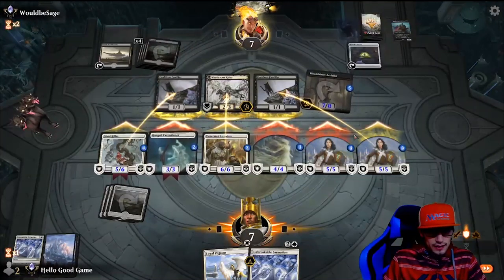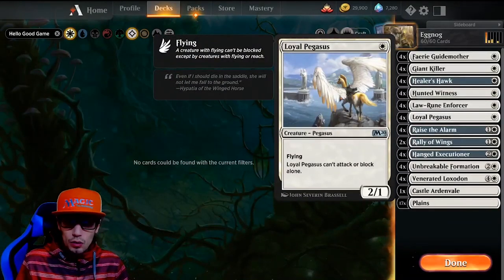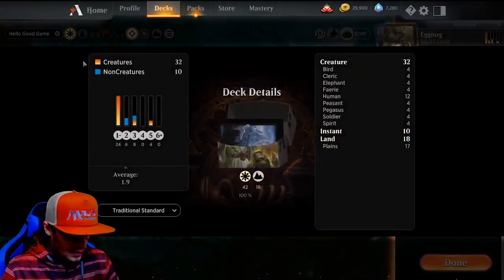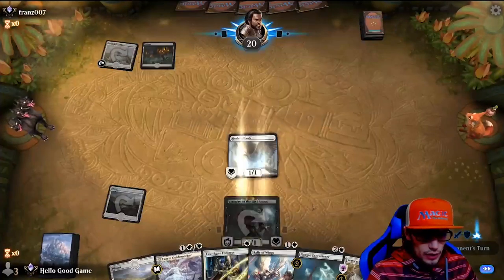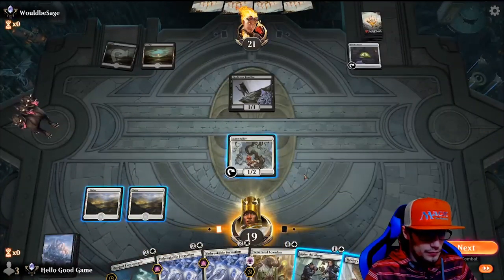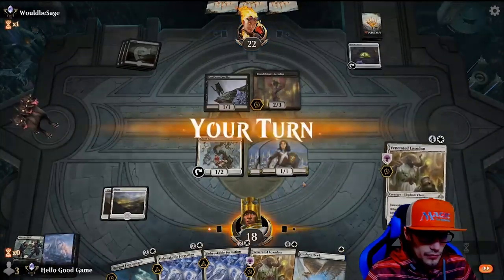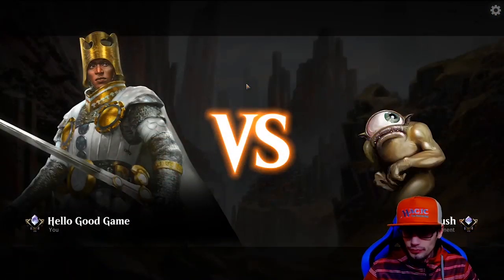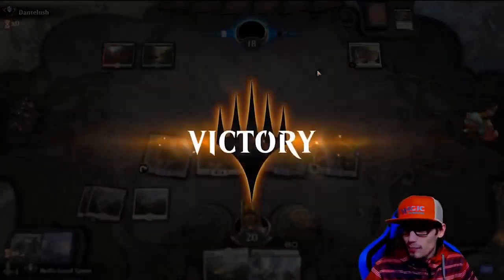MTG Arena BEST AGGRO DECK Mono White | Eggnog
Slide into mythic with what is easily THE BEST AGGRO DECK right now! Mono White Eggnog an MTG Arena holiday special!

WIN A CUSTOM SAMSUNG CHROMEBOOK 4GB RAM 64GB SSD
ENTER THE EGGNOG BOWL BRAWL TOURNAMENT (DEC 27-28)
If you enjoyed this video, check out these other F2P Budget Decks for Beginners.
DECK RATING 1-5
SPEED: 5
STRENGTH: 3
CONTROL: 1
SYNERGY: 4
Overall: 3.25

1 Castle Ardenvale (ELD) 238
4 Faerie Guidemother (ELD) 11
4 Giant Killer (ELD) 14
4 Hanged Executioner (M20) 22
4 Healer's Hawk (GRN) 14
4 Hunted Witness (GRN) 15
4 Law-Rune Enforcer (WAR) 20
4 Loyal Pegasus (M20) 28
17 Plains (ELD) 252
4 Raise the Alarm (M20) 34
2 Rally of Wings (WAR) 27
4 Unbreakable Formation (RNA) 29
4 Venerated Loxodon (GRN) 30